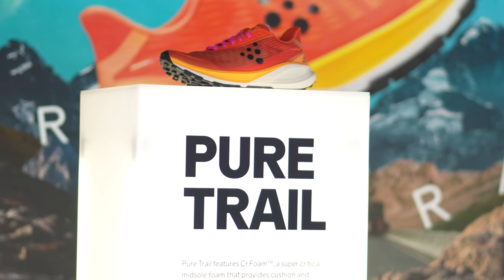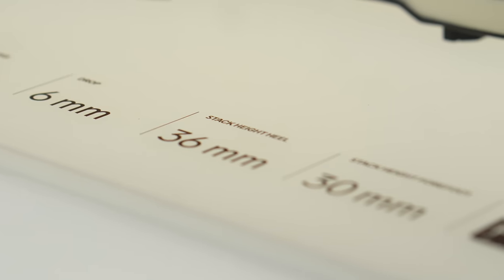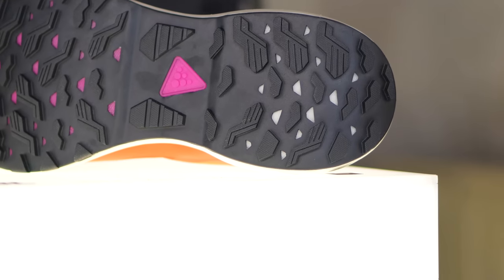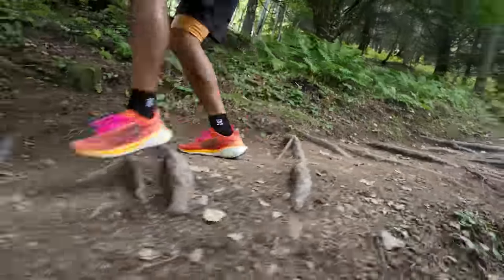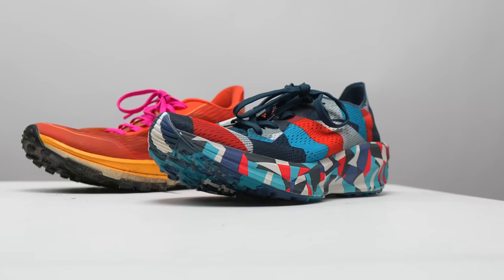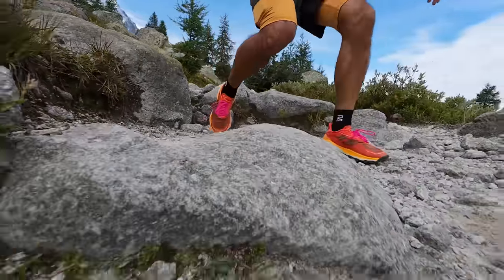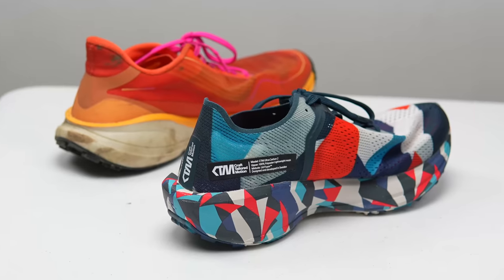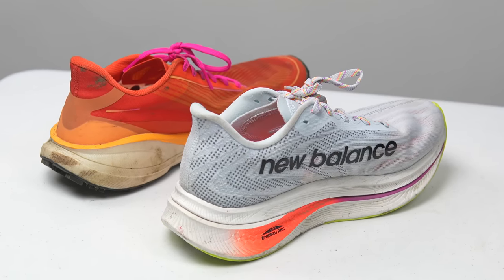Craft Pure Trail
This isn't the first Craft shoe with supercritical foam, but it's the best Craft shoe with supercritical foam. In fact, I think it's my favorite Craft shoe, period. This is the Craft Pure Trail

0:00 intro
0:47 disclosures
1:06 specs
3:40 what's it like
6:48 pairing options
7:38 buying guide and competition

Additional disclosure: some of the testing of this shoe was conducted while in Chamonix to attend UTMB as a spectator. This was part of a media trip hosted by Craft. No money exchanged hands, but expenses were covered by Craft.

Running footage shot on:
insta360 one RS (paid link)